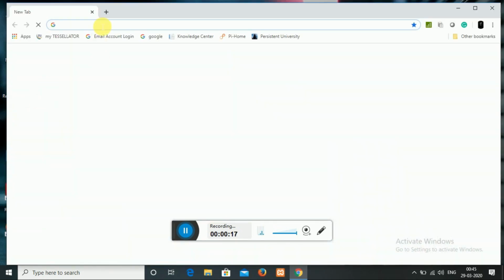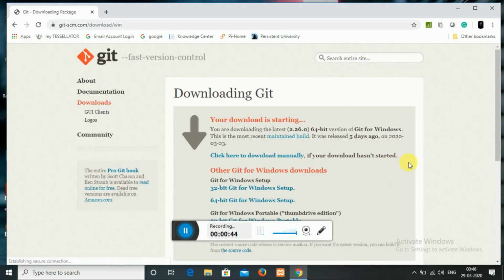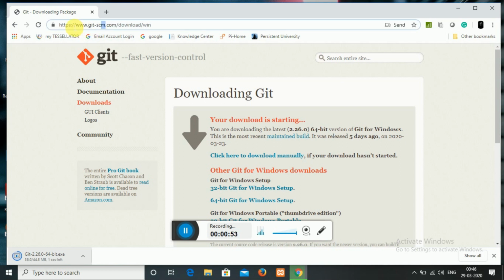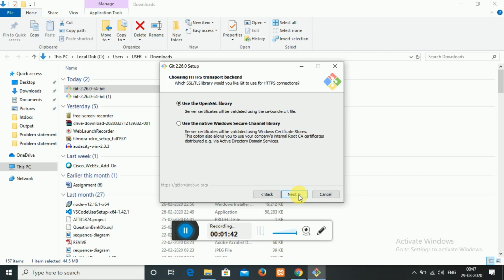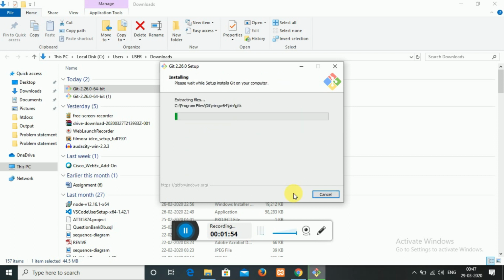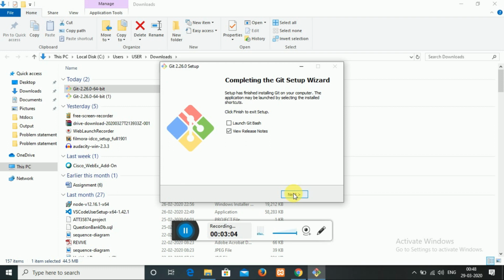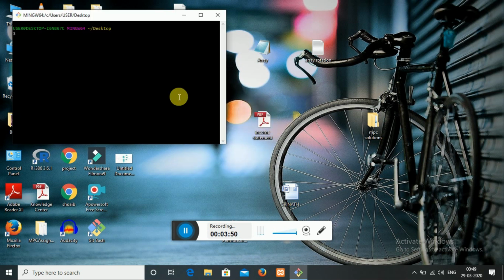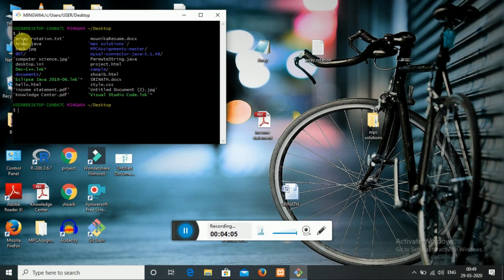Git installation | Git Installation On Windows | How To Install Git on Windows 10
This video covers how to install git on windows 10, how to install git on windows, how to use git on Windows 8, set up git on windows
Ubuntu git package, setup git server windows, Ubuntu git clone
git-core, how to use GitHub windows, how to setup GitHub
how to use GitHub windows, GitHub generate keys, git setup bash
git install, git bash

Set Up Git:
git config --global user.name "Your Name"

other commands
git clone (url)
git add (file names)
git commit -m "(committed message)
git push -u origin master
git remote add origin master (url)